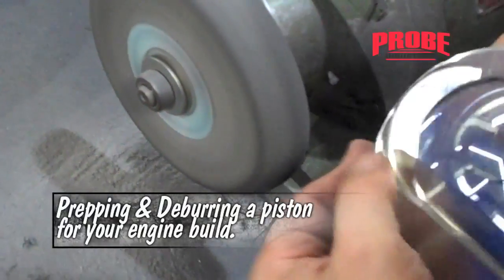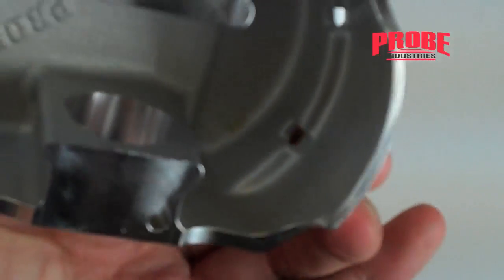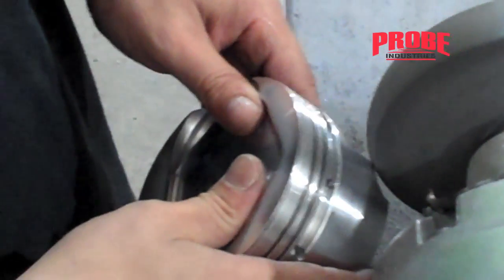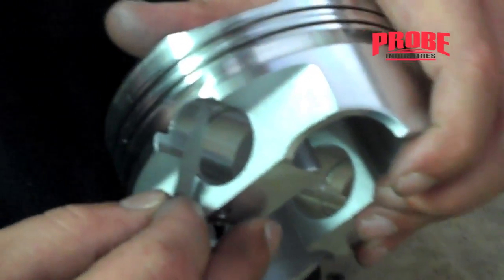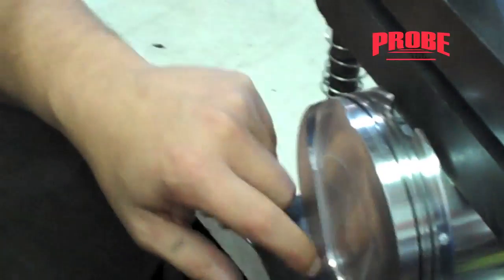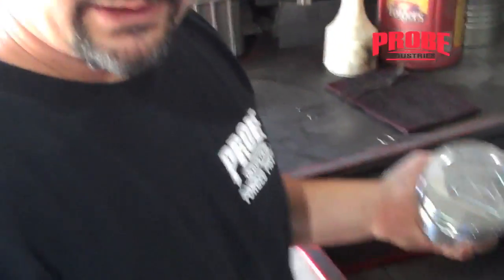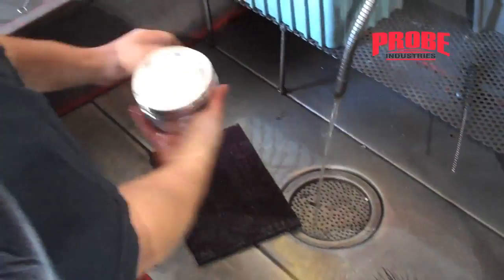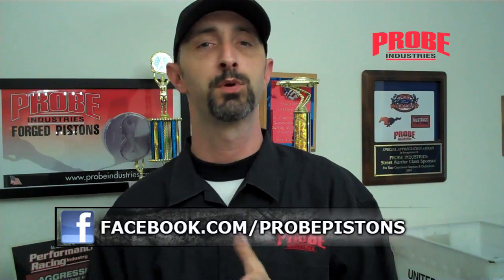How To Deburr A Piston & Prep For An Engine Build:: By Probe Industries [HD]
If there is a Tech Tip or How-To-Video you would like to see, hit us up on facebook @ In this How-To-Video, Probe Industries shows us multiple ways to deburr a piston and prep it for an Engine Build.